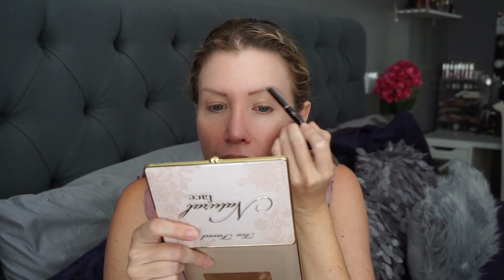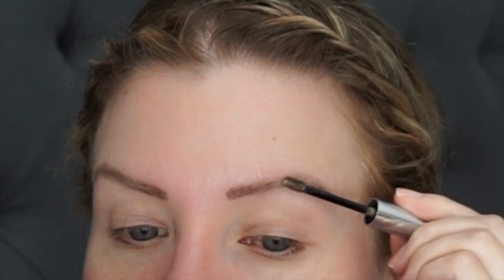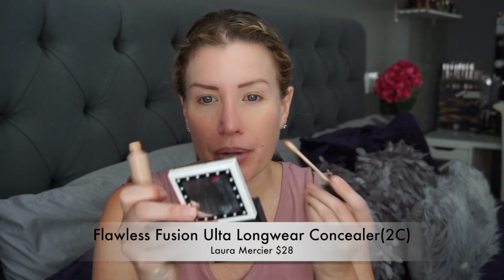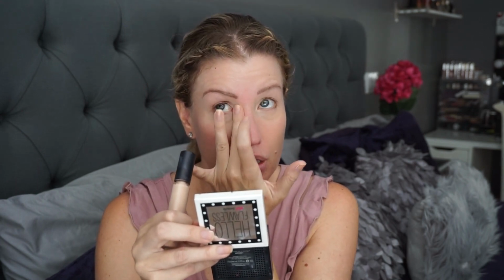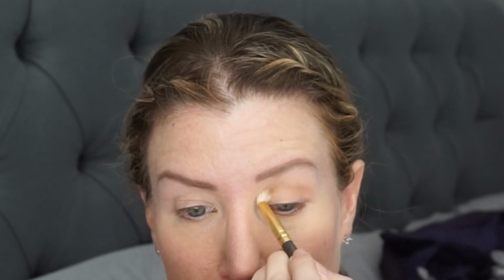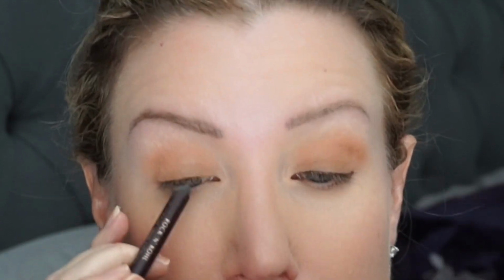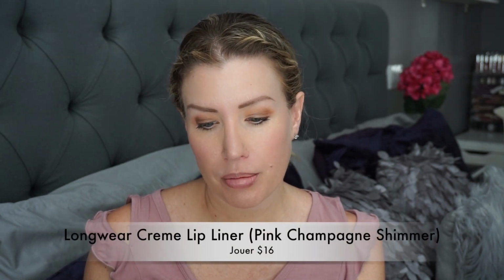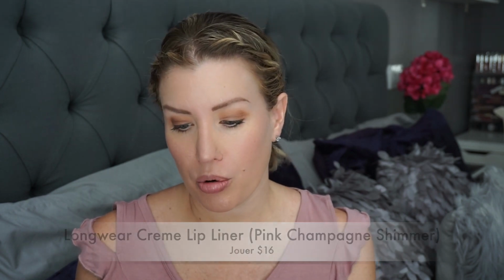QUICK AND EASY "OUT THE DOOR" MAKEUP TUTORIAL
In this video I show you my easy, quick, "out the door" makeup and skincare routine. While I do really enjoy applying my full glam looks, some days I just don't have the time or energy for it, but still want to look polished and pretty. You won't need many brushes or a lot of time to achieve this look!

A big thank you to Colorescience for partnering with me on this video. I have become a huge fan of their high quality products and am always excited to share with your their latest launches and reformulations.

As I mentioned in the video, you can use the code FACERDM to receive a FREE Mini Brush-On Shield SPF 50 with a purchase of $100

PRODUCTS USED:

Drunk Elephant Polypeptide Cream
Milani Eyeshadow Primer
Laura Mercier Flawless Fusion Ultra Longwear Concealer
Benefit Hello Flawless Powder Foundation
Too Faced Natural Face Palette
Fenty Beauty Matte Matchstix (Mocha)
ABH Brow Definer
Glossier Boy Brow
Laura Mercier eyelash curler
Buxom Mascara
Trish McEvoy Liquid Facecolor
Jouer Longwear lip liner in Pink Champagne Shimmer